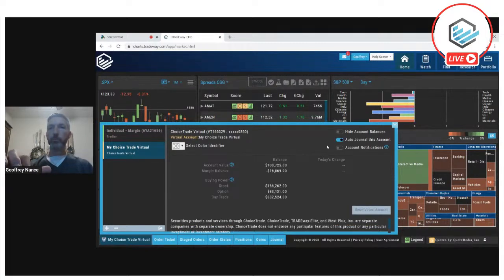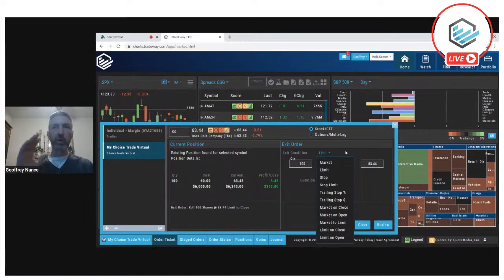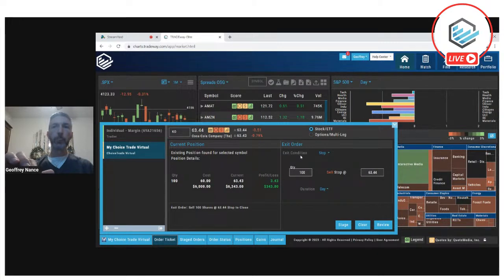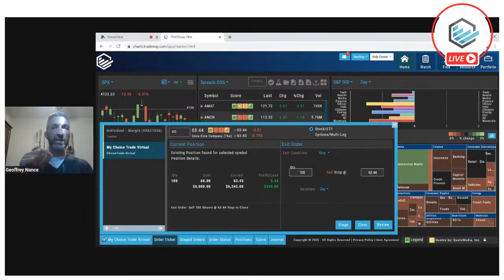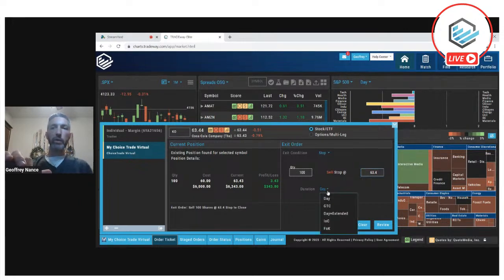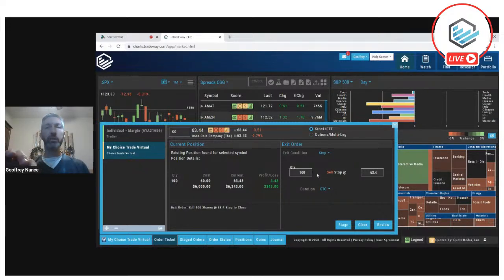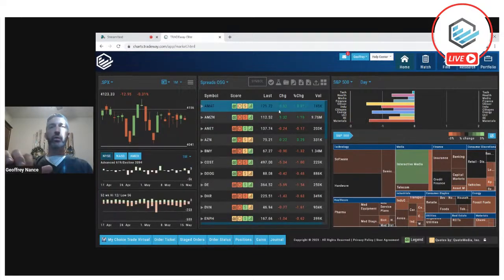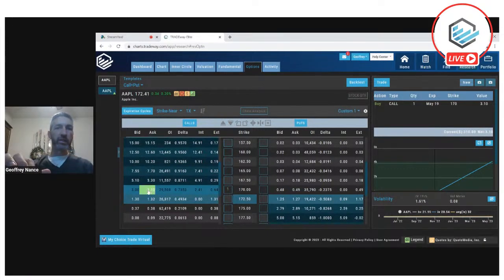The Benefits of Using Stop-Loss Orders | Tip Tuesday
Are you interested in maximizing your trading profits and minimizing potential losses? Then you won't want to miss this informative Tip Tuesday session with Coach Geoffrey Nance!

During this live stream, Geoffrey will delve into the invaluable benefits of utilizing stop-loss orders in your trading strategy. Discover how stop-loss orders can help protect your investments, manage risk, and enhance your overall trading performance.